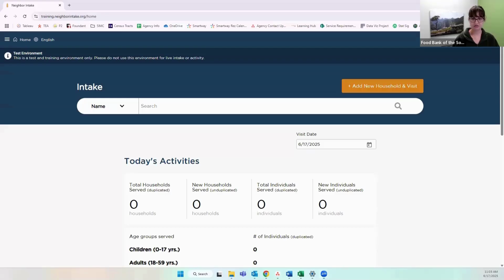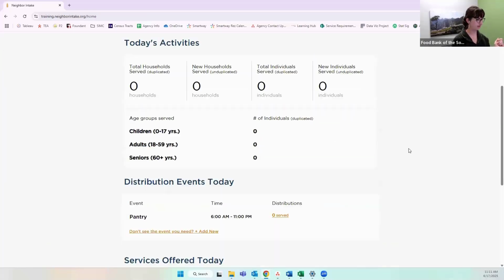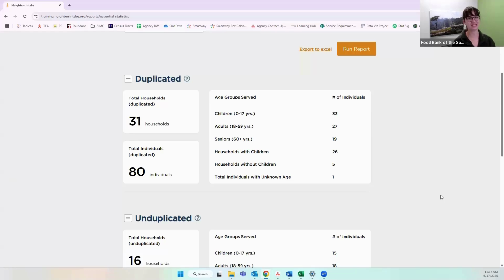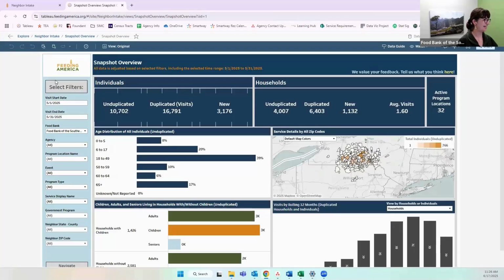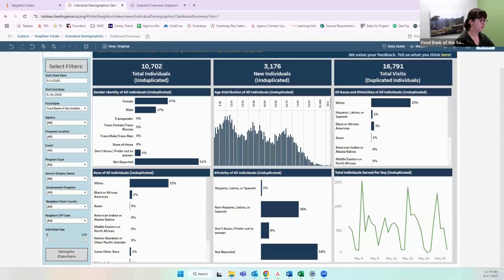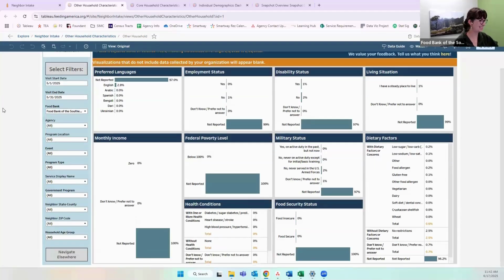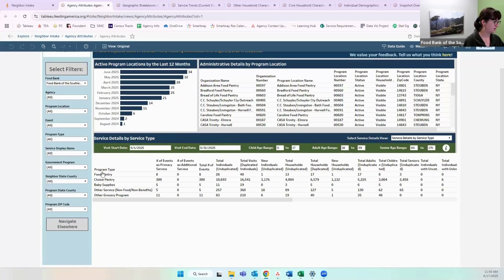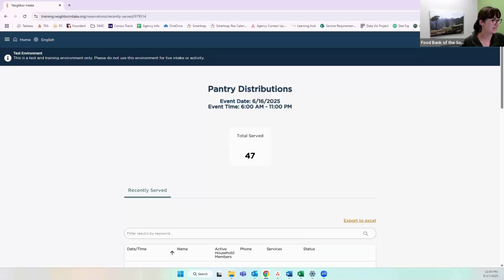SIMC Reports Training